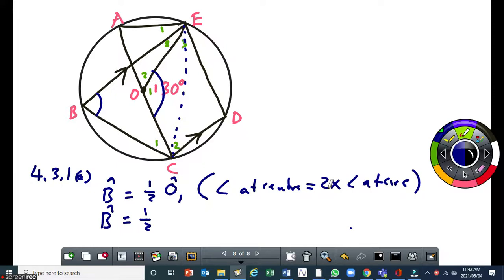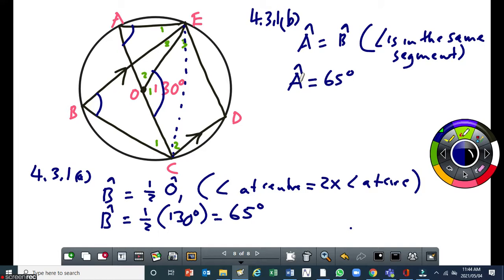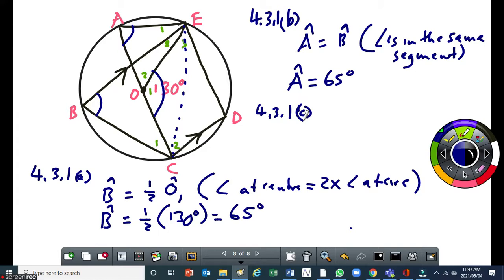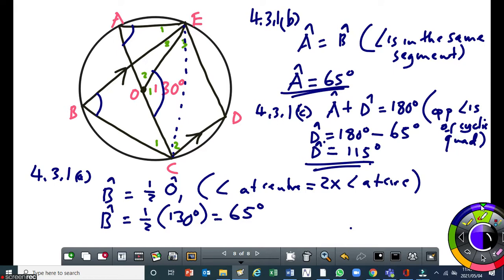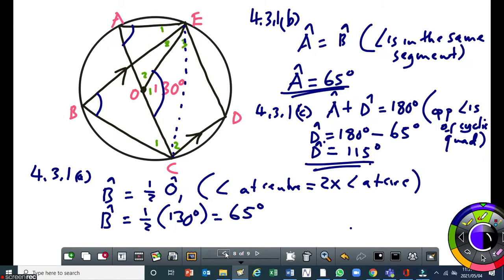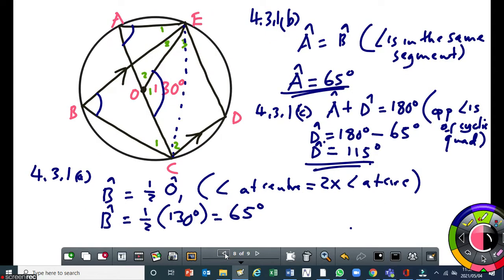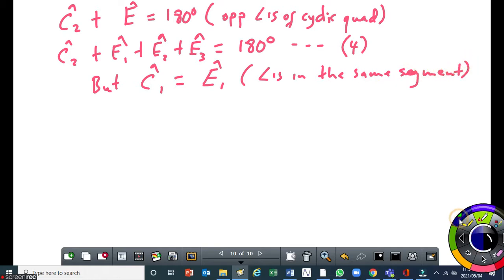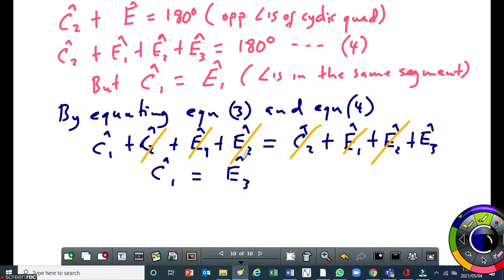Cyclic Quad Theorems Part 2